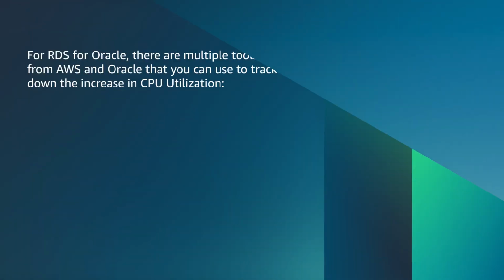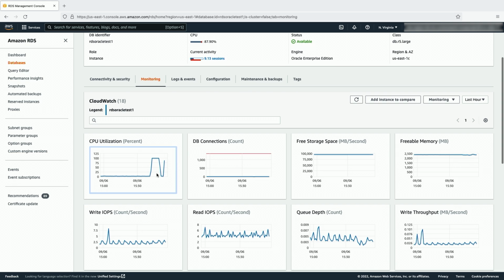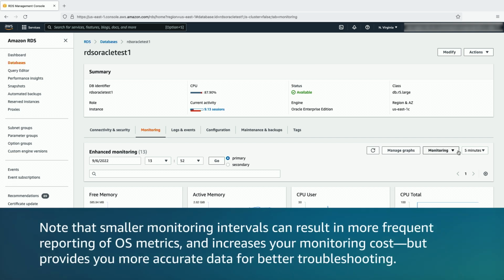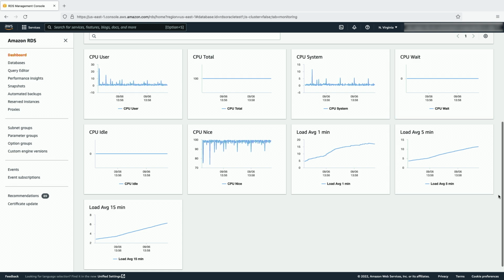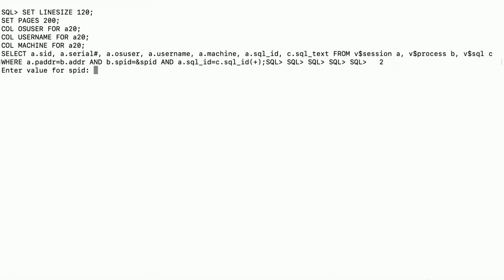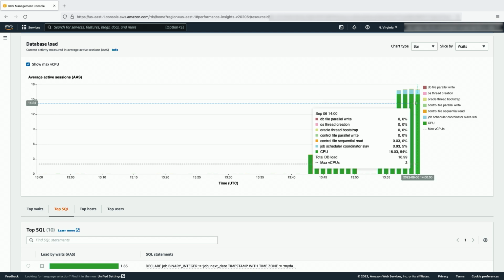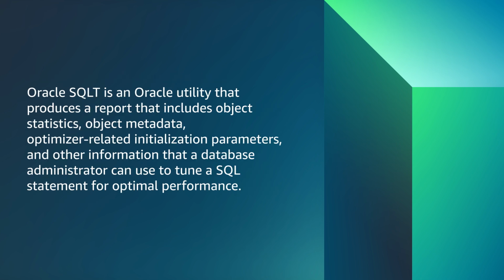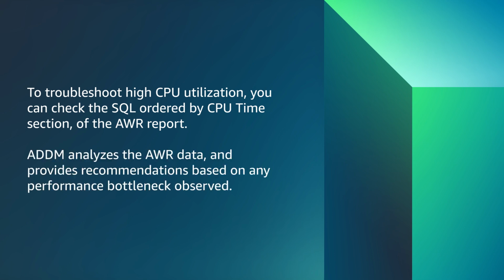How do I troubleshoot high CPU utilization on my Amazon RDS for Oracle database?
For more details on this topic, see the Knowledge Center article associated with this video

Utsav shows you how to troubleshoot high CPU utilization on your Amazon RDS for Oracle database.

0:00 Introduction
0:21 Additional information
1:17 CloudWatch metrics
2:30 Enhanced Monitoring
6:15 Performance Insights
7:42 Additional tools provided by Oracle
9:51 Closing